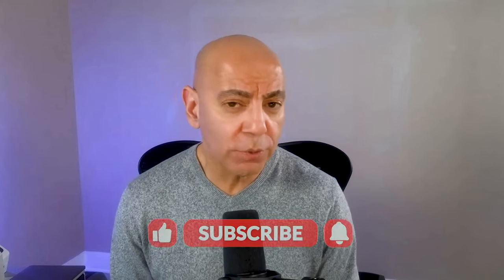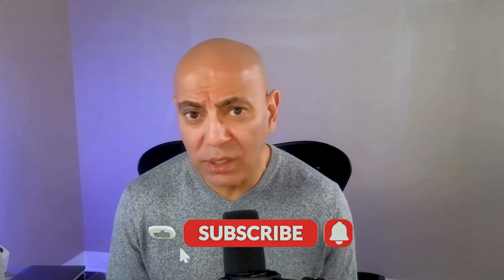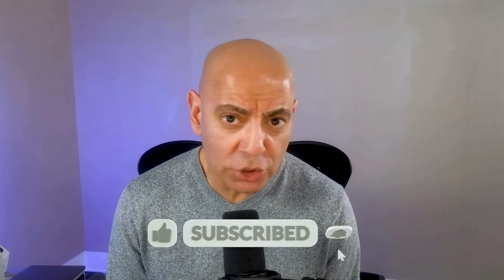Discover the Amazing Benefits of Intermittent Fasting: New Study Shows DNA Impact!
Intermittent fasting has recently gained popularity as a dietary approach for promoting health and longevity. Let’s explore the latest research on time-restricted eating and how it impacts gene expression throughout the body, leading to increased life spans.

Reference:
Diurnal transcriptome landscape of a multi-tissue response to time-restricted feeding in mammals” by Shaunak Deota, Terry Lin, Amandine Chaix, April Williams, Hiep Le, Hugo Calligaro, Ramesh Ramasamy, Ling Huang and Satchidananda Panda, 3 January 2023, Cell Metabolism. DOI: 10.1016/j.cmet.2022.12.006